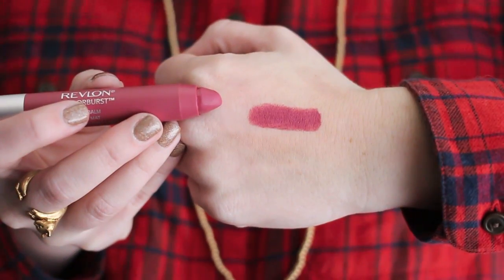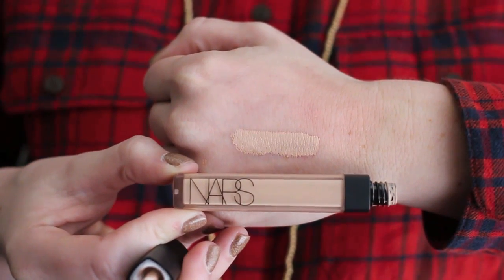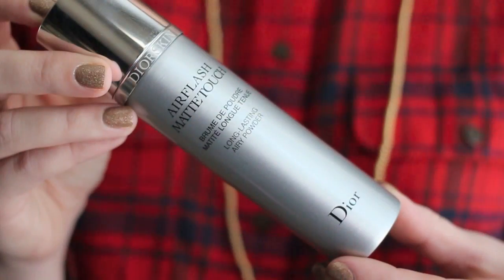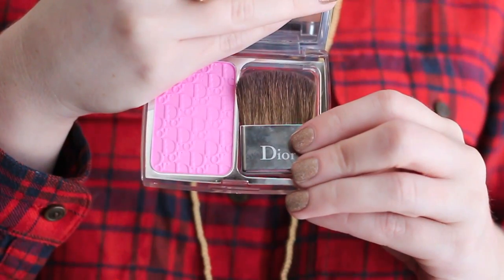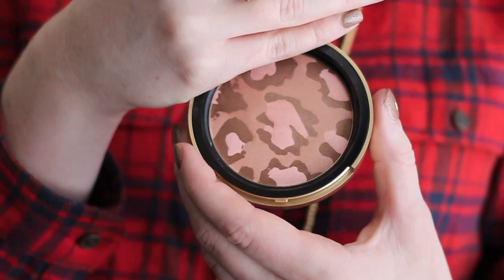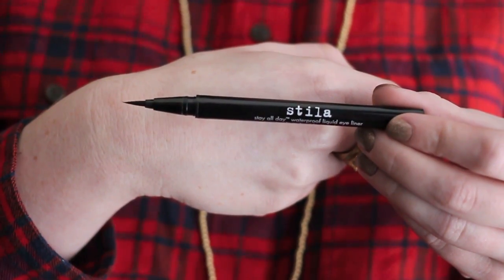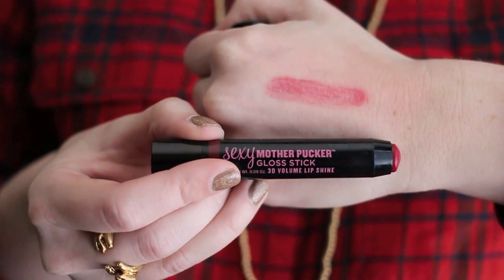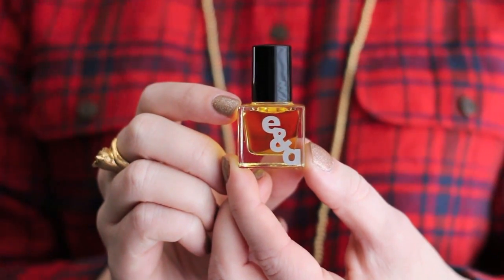Favorites: October 2013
So I think I have my wish list for the Sephora VIB sale ready to go. I might want to try a new mascara, though. I'm thinking of either the YSL Mascara Volume Effet Faux Cils Babydoll or the Clinique High Impact Extreme Volume Mascara. Do you have a recommendation? Thanks! : )

Dior Airflash Matte Touch
Dior Rosy Glow Healthy Glow Awakening Blush in 001 Petal
Too Faced Pink Leopard Blushing Bronzer

Stila Stay All Day Waterproof Liquid Eye Liner
Urban Decay 24/7 Glide-On Eye Pencil in Perversion

Soap & Glory A Great Kisser Lip Moisture Balm in Vanilla Bean

On my nails: a Julep polish from my November box. I love it and will put together a blog post so I can show you a close up. : )